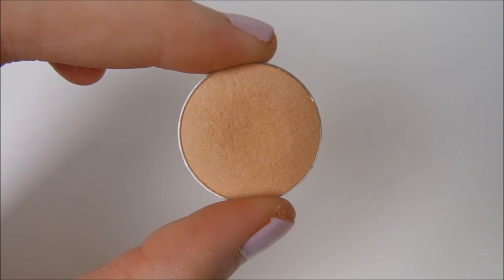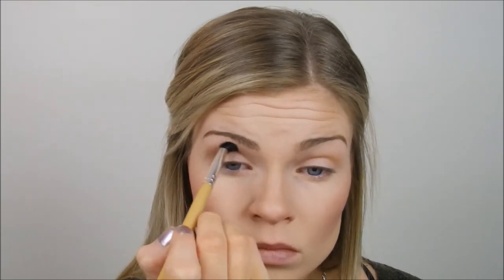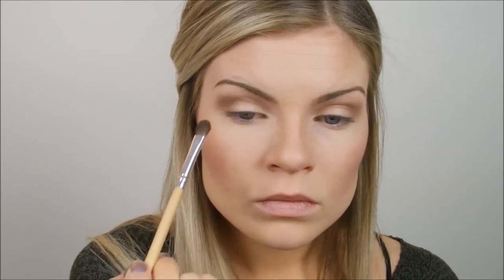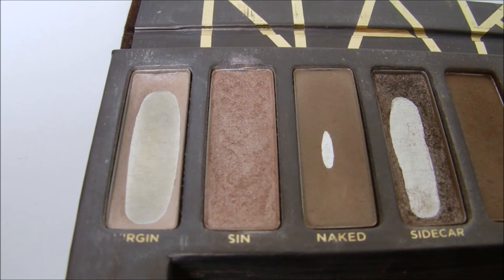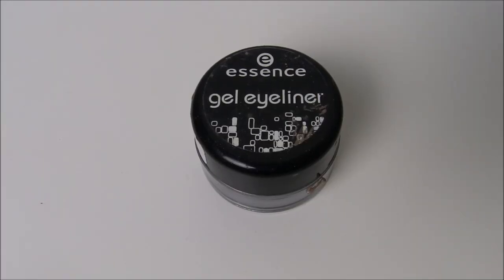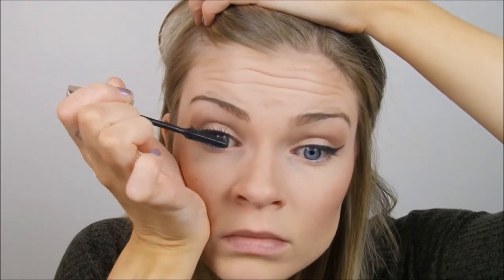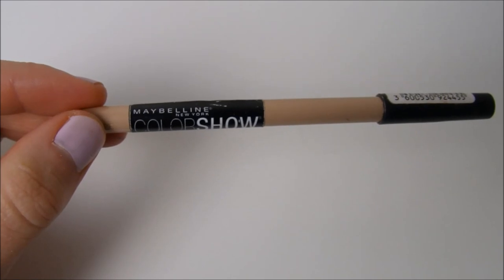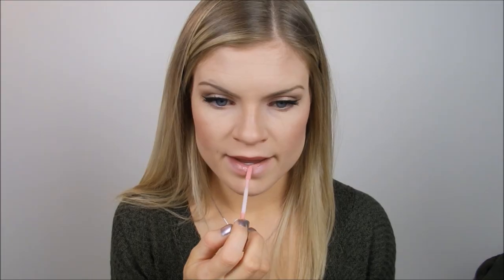Soft and Simple Date Night Makeup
Hi everyone, thank you so much for coming back to my channel or if you are new to my channel then, Welcome! This makeup tutorial is a very soft and simple date night make up. You definitely are now limited to only wearing this look on a date, you can pretty well wear it anywhere at anytime, but this is what I had in mind when I thought of how I would do my make up if I was going on a date, but didn't want to overload my face with makeup.

Products:
Beaches & Cream - Makeup Geek
Chickadee - Makeup Geek
Naked - Urban Decay
birthday Suit - Too Faced
Virgin - Urban Decay
Maybelline Maser Precise Eye Liner
Jordana Eye Liner
Sin - Urban Decay
Essence Gel Liner
L'Oreal Million Lashes Mascara
Naked 2 - Urban Decay
Maybelline Nude Pencil Liner
Nars Lipstick - Rikugien
Jordana - FYI lipgloss